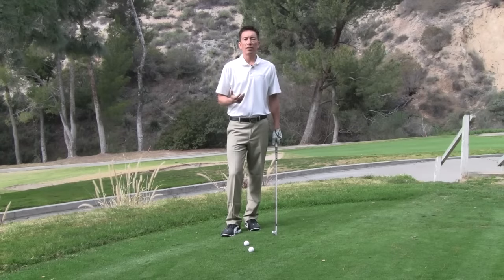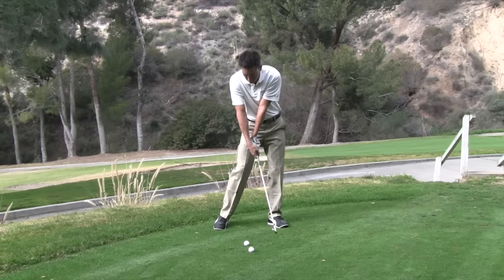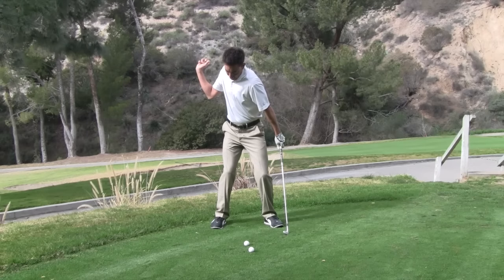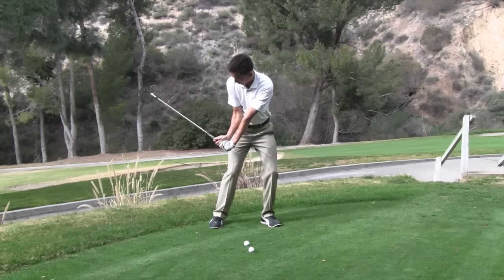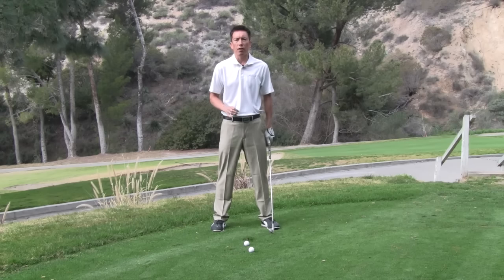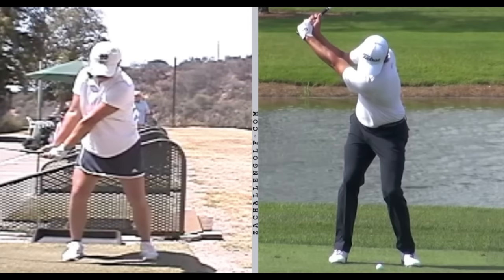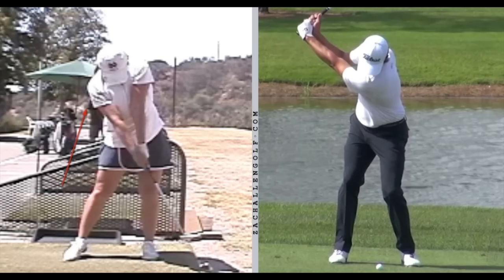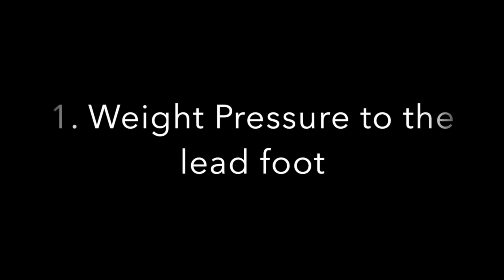Right Side Power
Get my "Magic Move" video training - Free! Discover the "Magic Move" that 39 out of 40 professionals do in transition... and how you can use it to gain effortless distance and accuracy in your game.

Now Available! My new book on how Tournament Golf will take your game to the next level.. This revolutionary golf primer incorporates numerous multimedia features, including: (1) video explanations and drills, (2) interactive photo galleries and diagrams, and (3) self-test diagnostics.